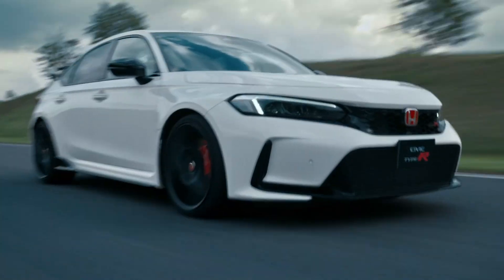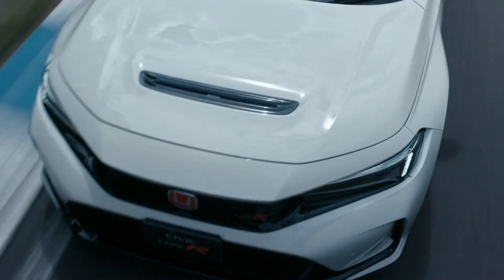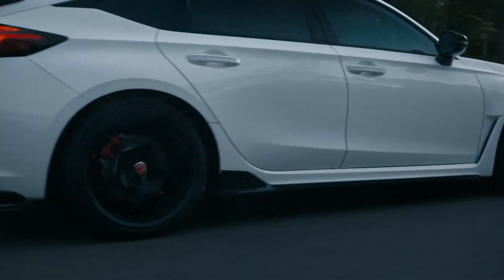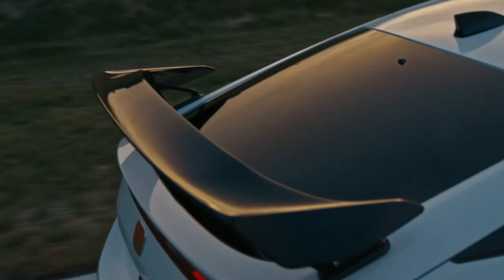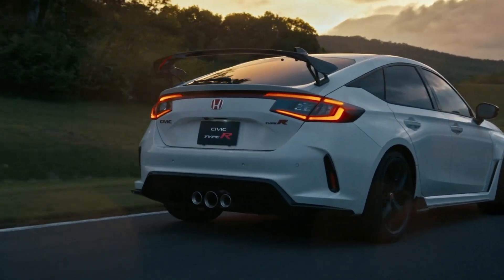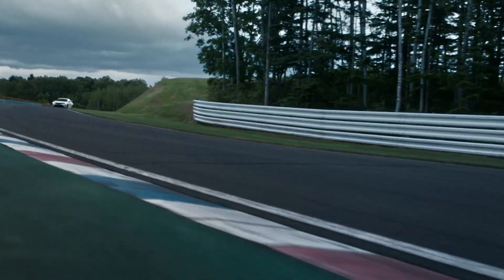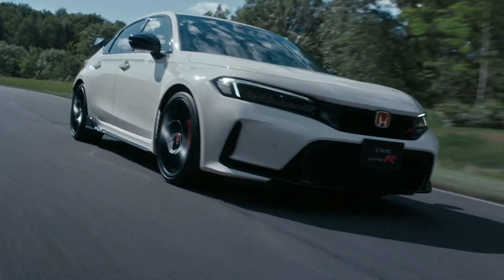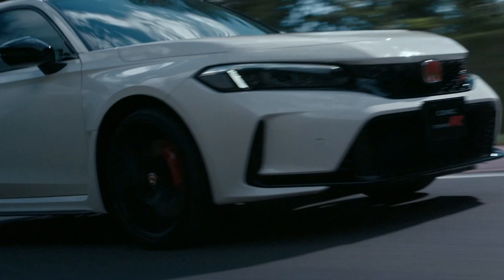Did you see this on the 2023 Honda Civic Type R???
You know what I love learning about as much as cars? Investing!
What's your favorite interior or exterior design feature on the all-new 2023 Honda Civic Type R?

Adam’s Wheel & Tire Cleaner 16oz - Professional All in One Tire & Wheel Cleaner Use W/Wheel Brush & Tire Brush | Car Wash Wheel Cleaning Spray for Car Detailing | Safe On Most Rim Finishes

Meguiar's G7164 Gold Class Car Wash Shampoo and Conditioner, 64 oz.

Chemical Guys TVD11316 Tire Kicker Sprayable Extra Glossy Tire Shine (Works on Rubber, Vinyl & Plastic), 16 oz.

Chemical Guys Chenille Premium Scratch-Free Microfiber Wash Mitt, MIC493, Lime Green

CONTINENTAL 235/35ZR19 91Y XL FR ExtremeContact DWS06 PLUS

Rode Wireless GO II 2-Person Compact Wireless Mic System/Recorder Bundle with 2x Rode Lavalier GO Omnidirectional Lavalier Mic

Apple iPhone 13 Pro Max, 128GB, Graphite